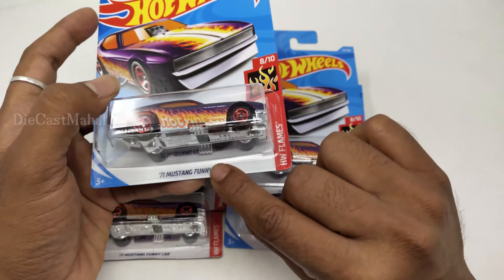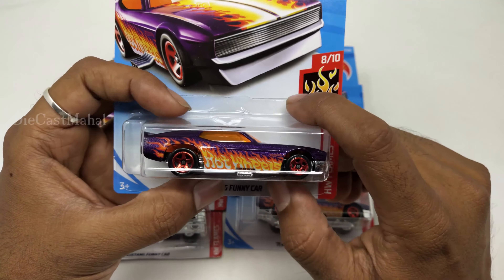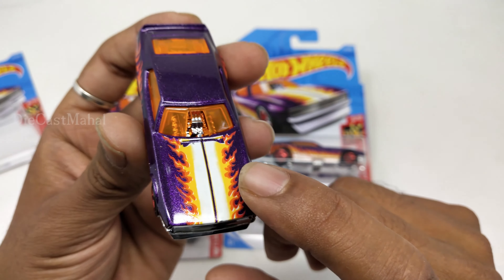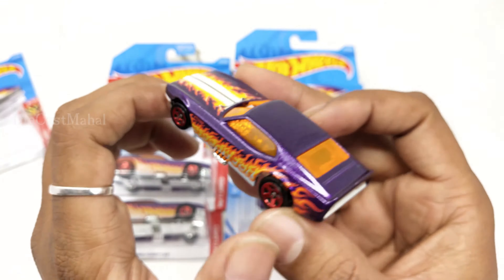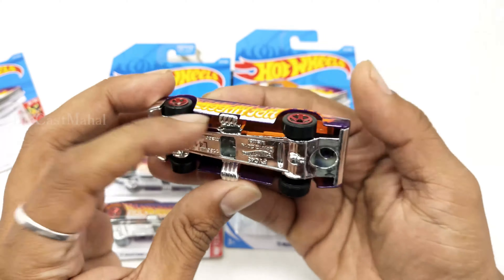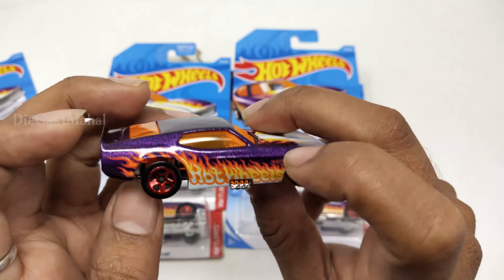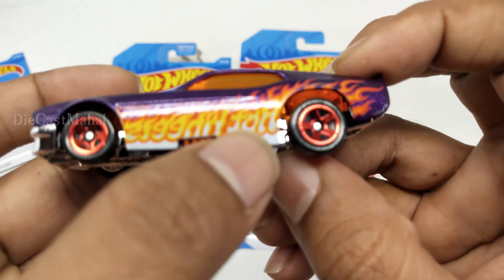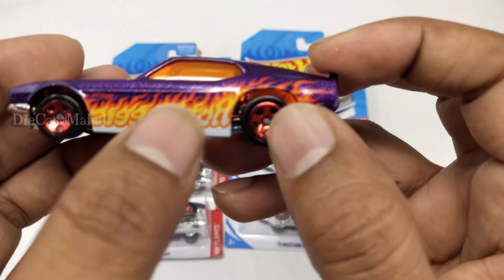Unboxing : HotWheels 2019 - ’71 MUSTANG FUNNY CAR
Hey Guys, In this video i am Unboxing : HotWheels 2019 - ’71 MUSTANG FUNNY CAR